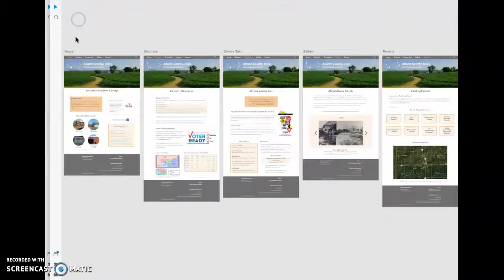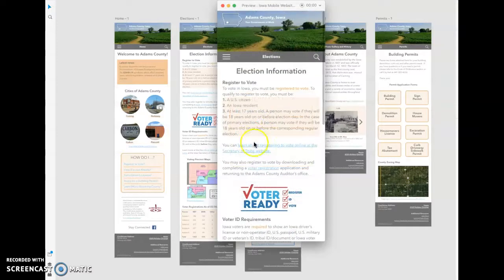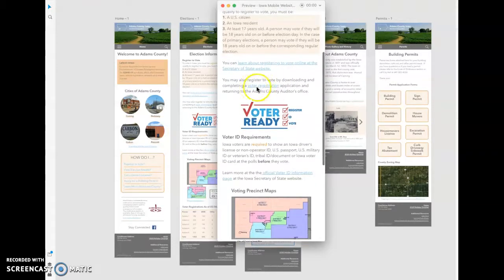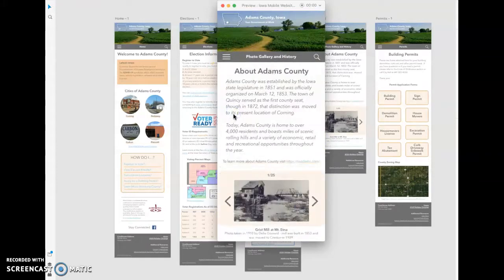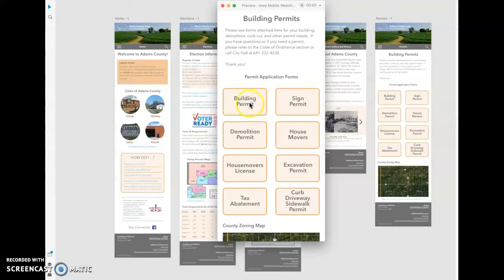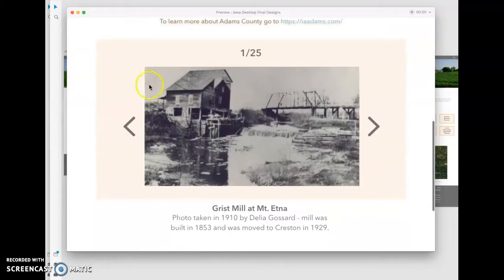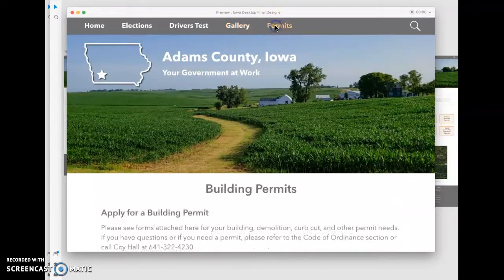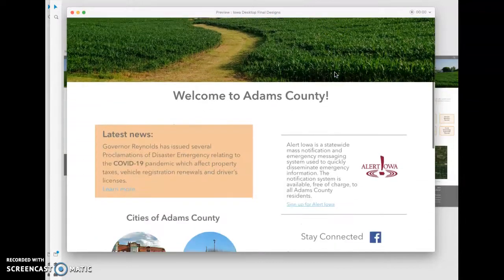Final Website Presentation